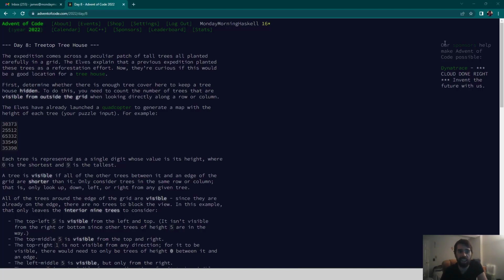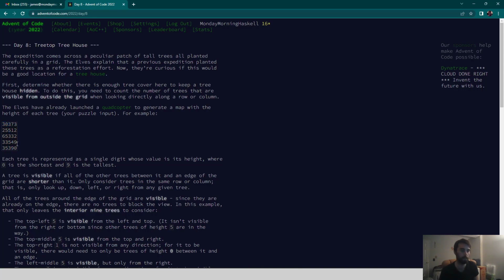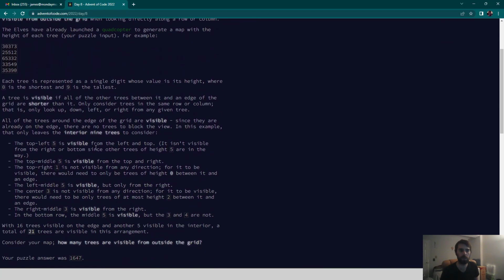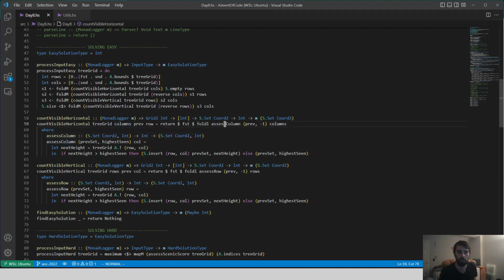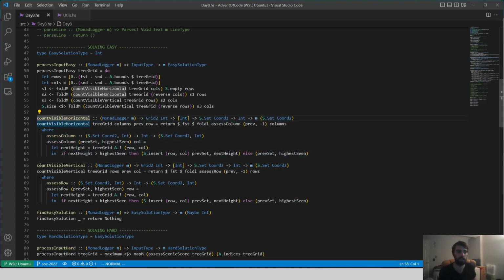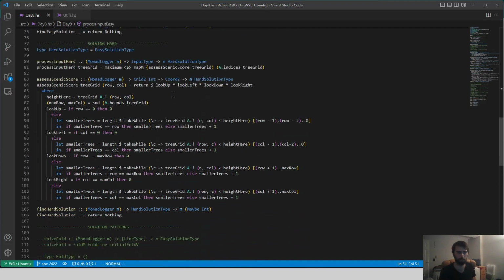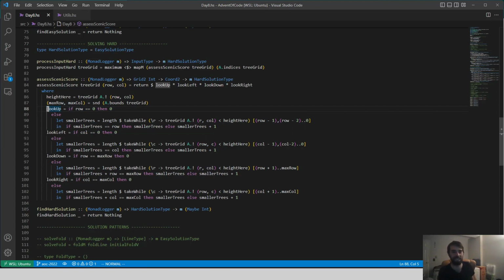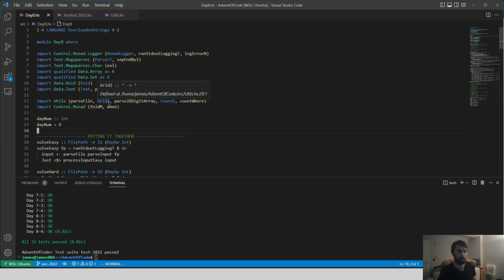Day 8 - Scenic Tree Visibility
First puzzle with a 2D grid! We don't need anything too clever with the algorithm just yet.